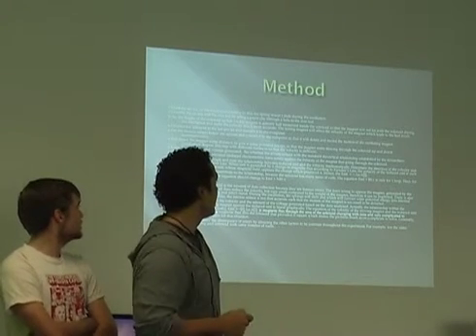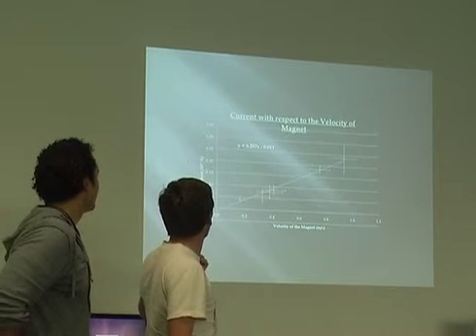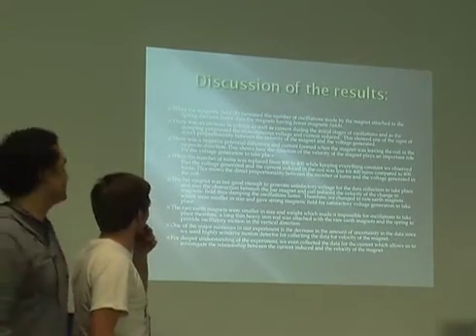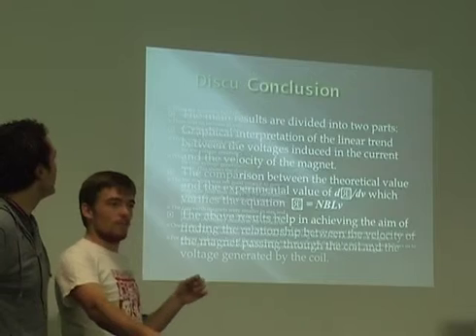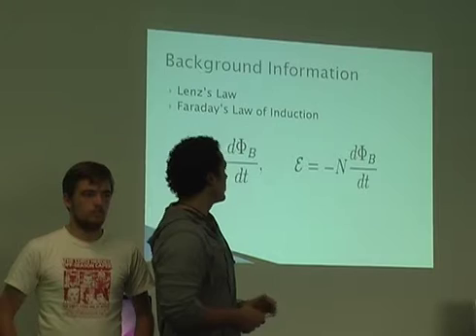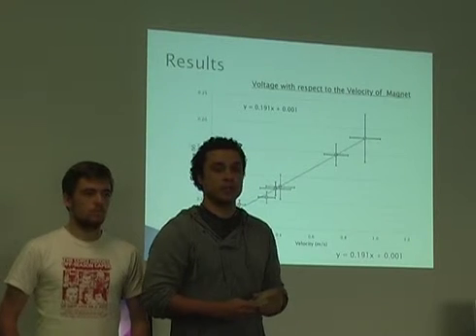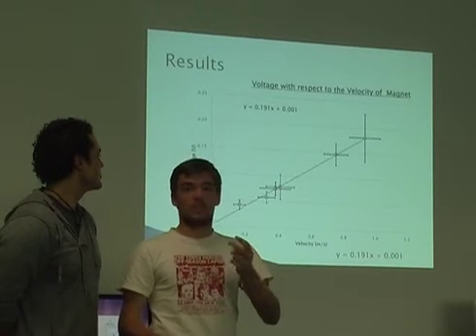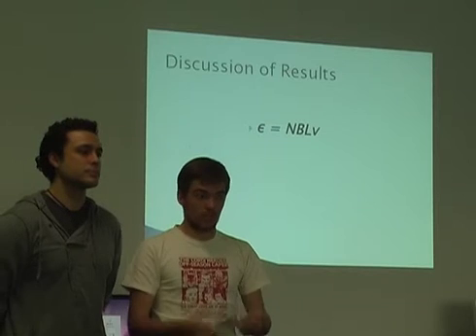Physics 1B: Projects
This is the lab video for the Physics 1B lab classes Projects